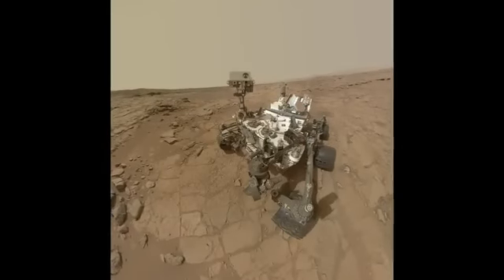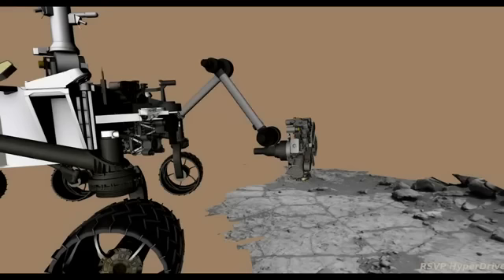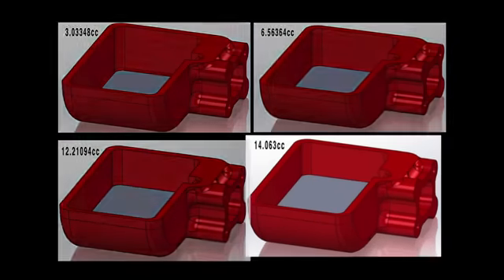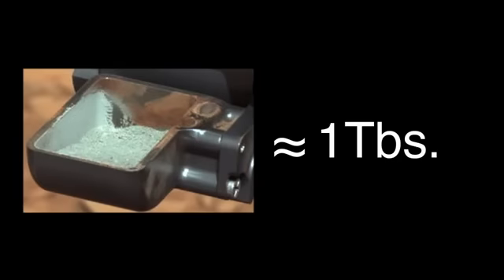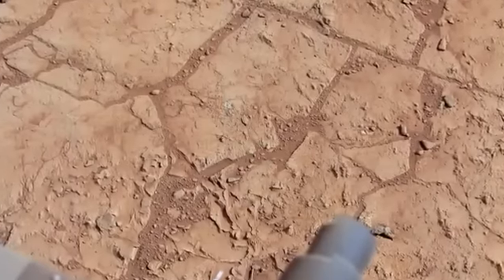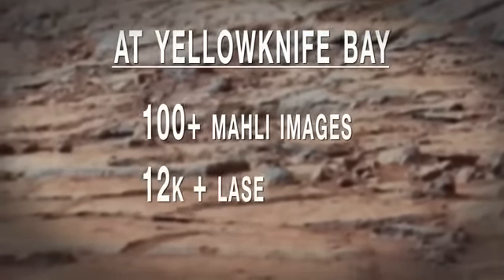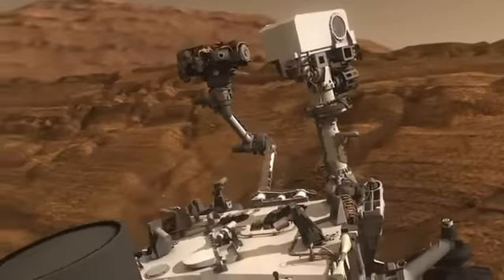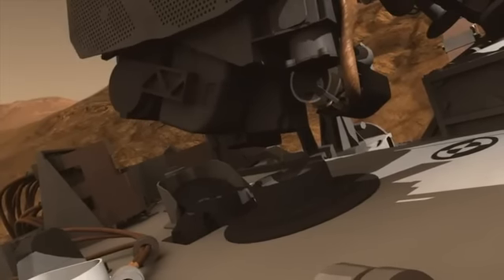Curiosity Rover Report Feb 21, 2013 Curiosity Collects First Rock Sample on Mars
Further videos about topics addressed are available in favourites, play lists on my channels and complementary video responses. Mirrored Curiosity rover obtains the first sample ever collected from the interior of a rock on another planet.